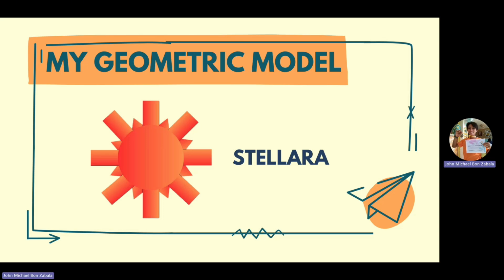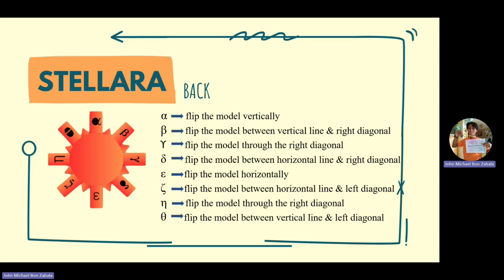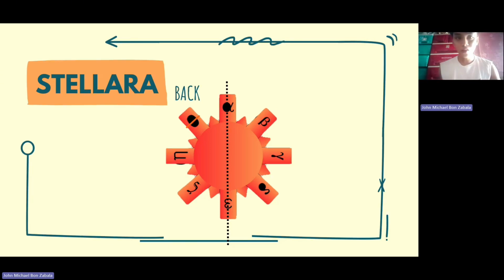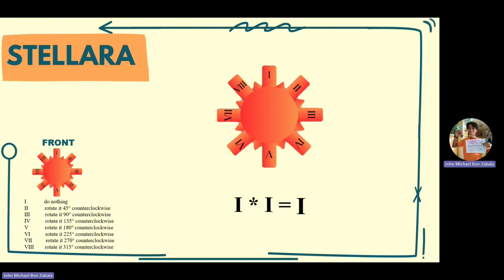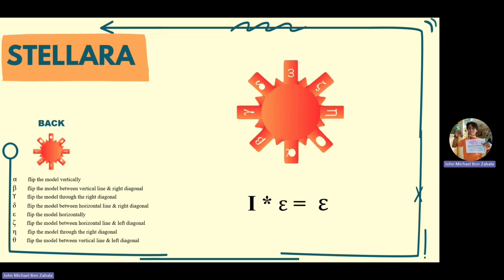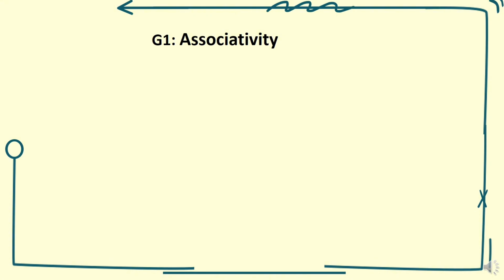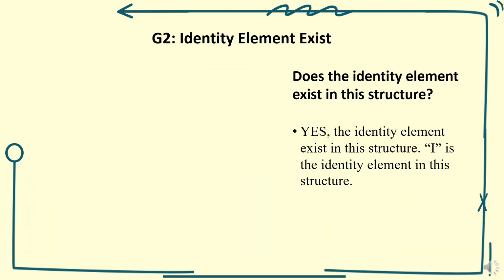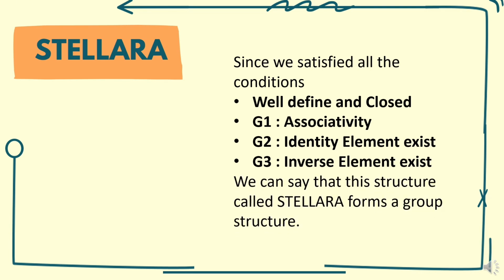3A_39ZABALA, John Michael Bon_Final Project 1